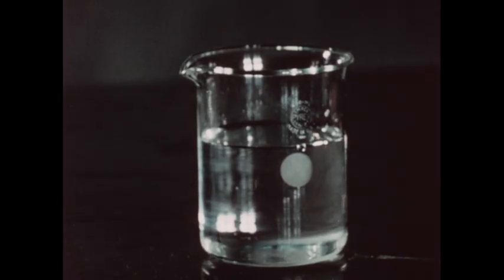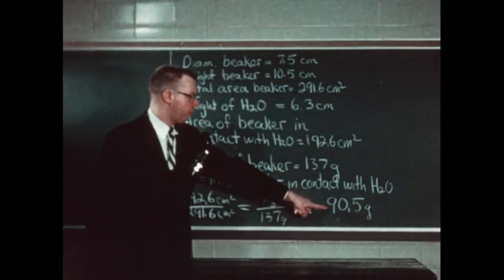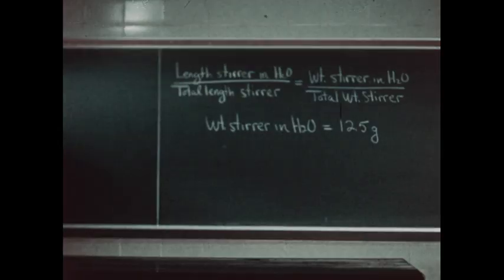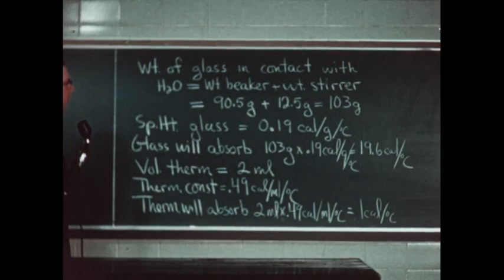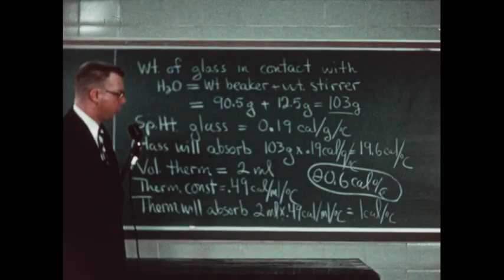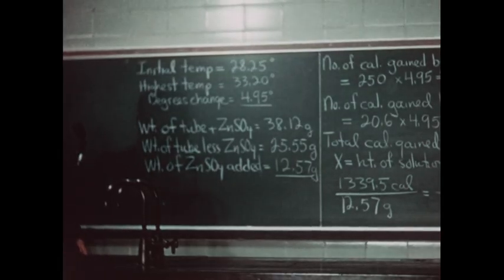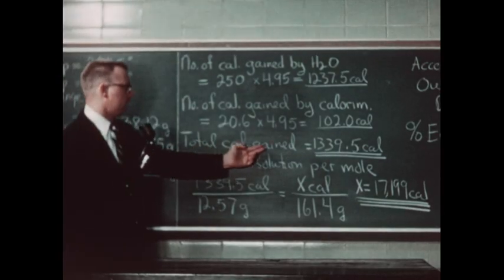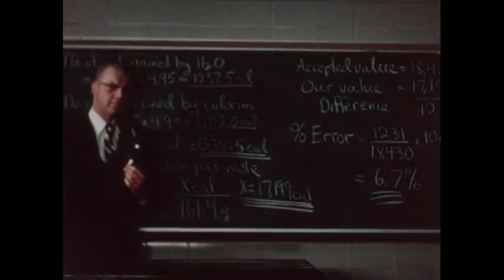Heat Of Solution (1959)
Describes an experiment to determine the heat of solution of zinc sulfate when dissolved in water. The heat of solution is defined as the heat change associated with dissolving a solute in a solvent, which can involve various chemical changes and heat exchanges. The experiment involves setting up a crude calorimeter with a large and small beaker, measuring the dimensions and weights of the components, and calculating the calorimeter constant. After preparing the zinc sulfate and water, the initial and final temperatures are recorded, and the heat absorbed by the water and calorimeter is calculated. The heat of solution is then determined through a ratio involving the calories evolved and the weight of zinc sulfate used. The experimental value is compared to the accepted value, resulting in a percent error of 6.7%.